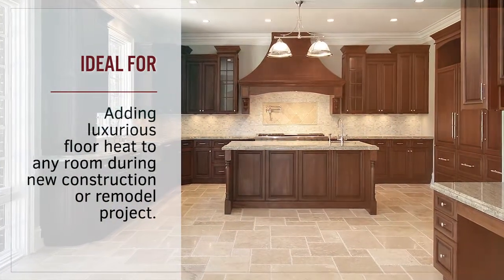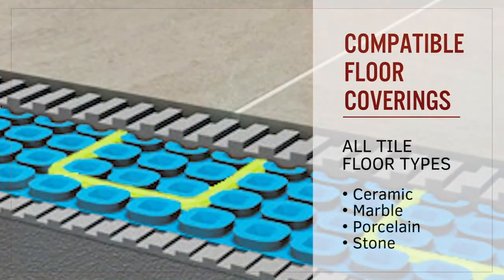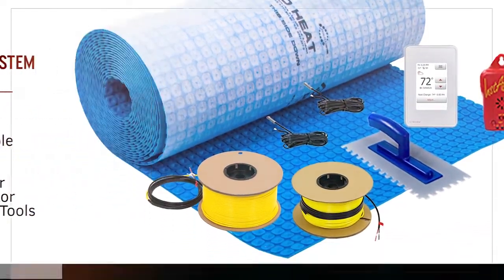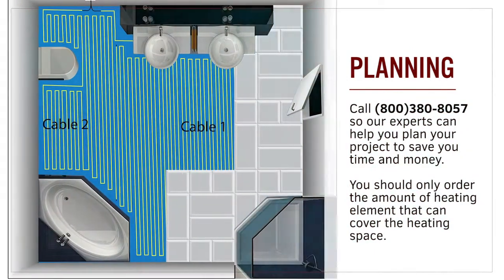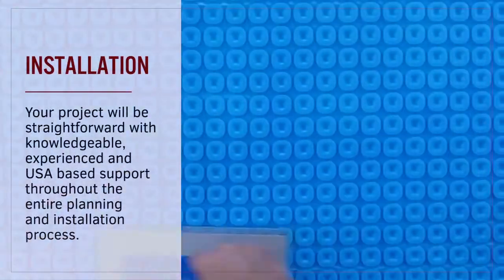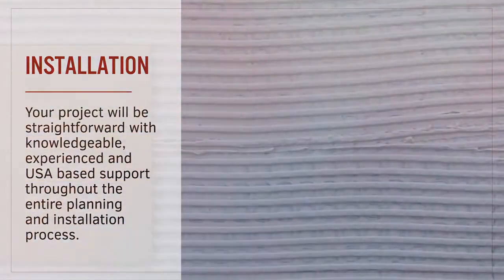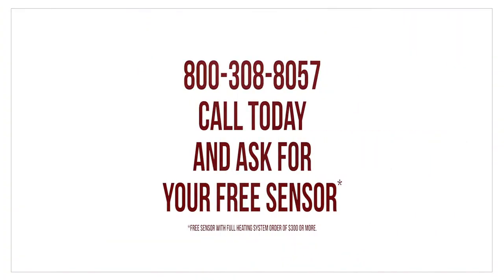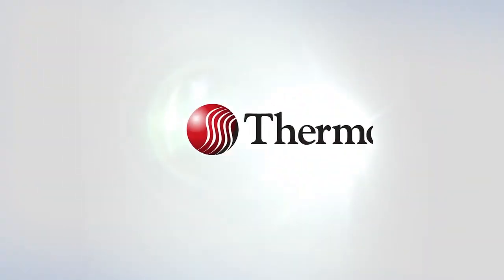ThermoTile Cable With Prodeso Membrane